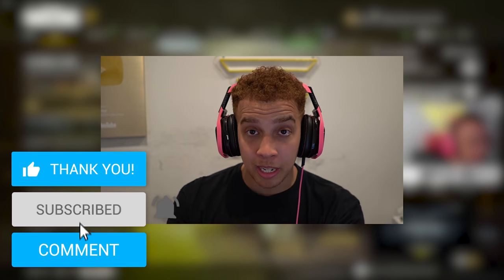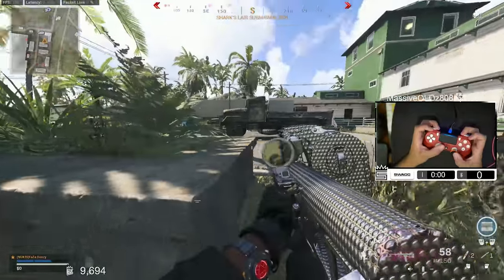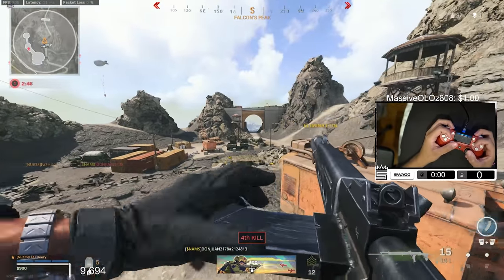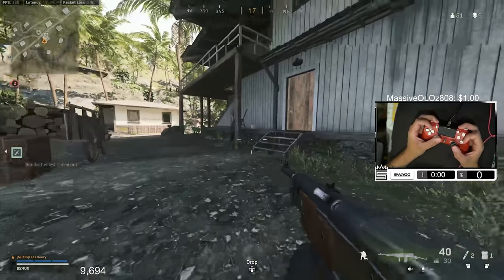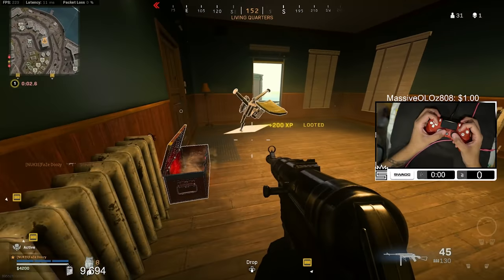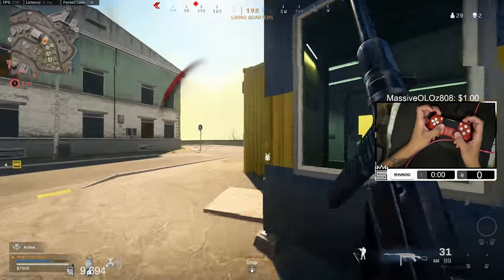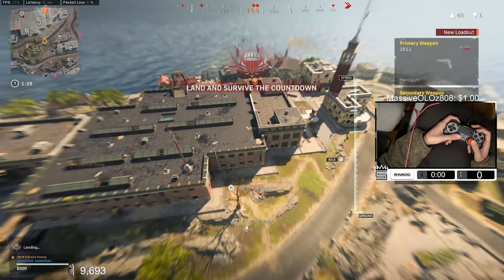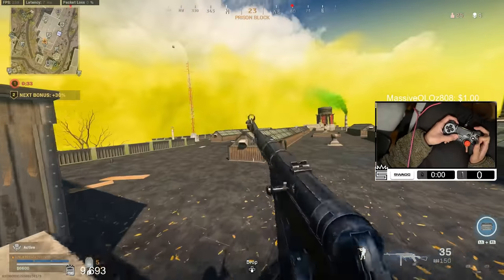SWITCHING to CLAW..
Sony A6400
AC Adapter
Elgato Cam Link 4k
Micro HDMI to HDMI

(ASTROs) Click Here for discount!